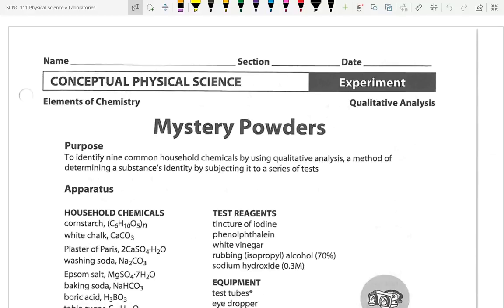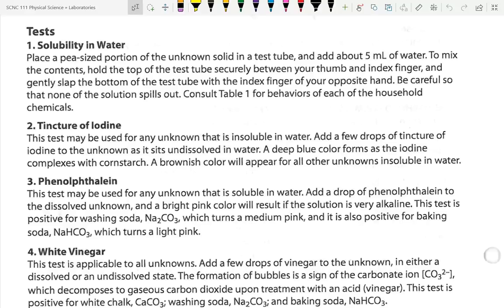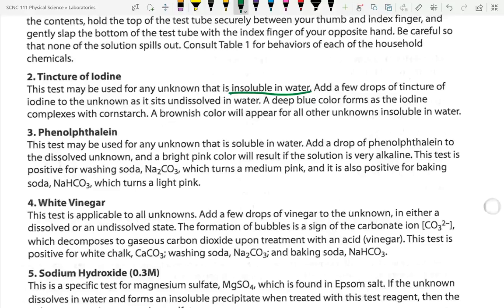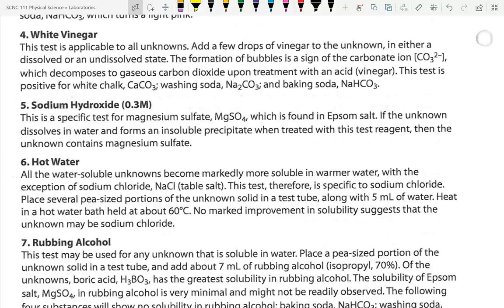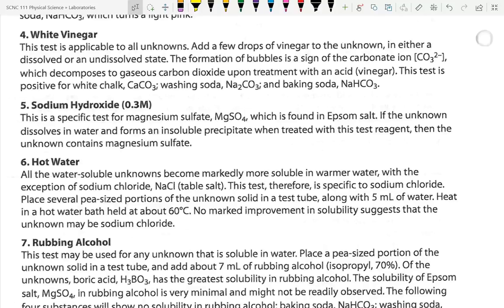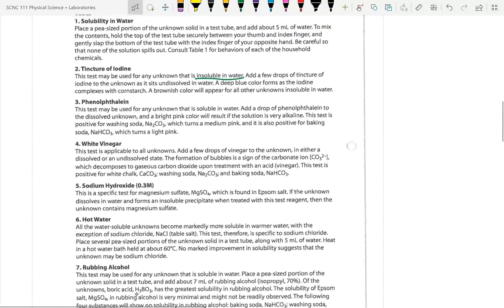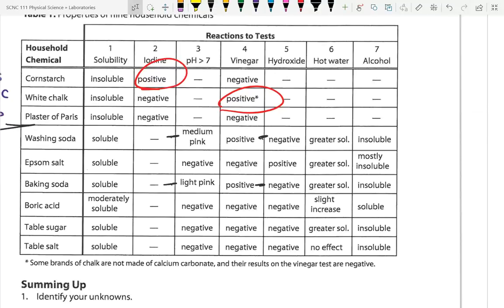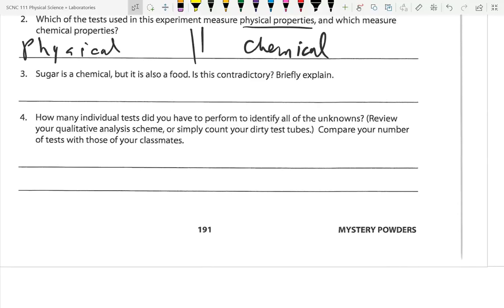SCNC 111 Laboratory 07 Mystery Powders